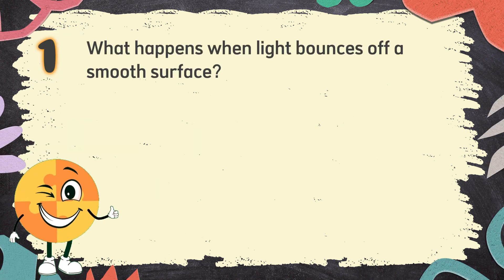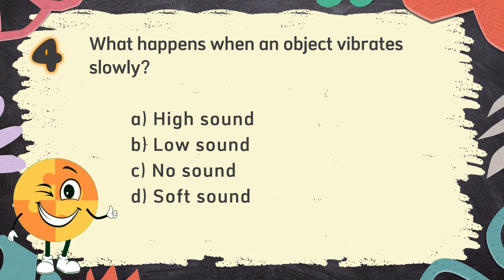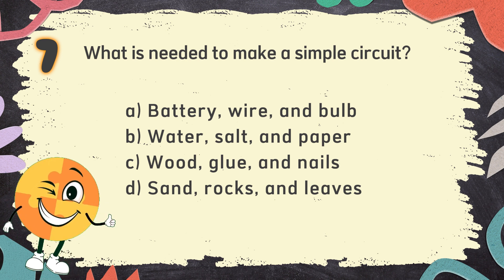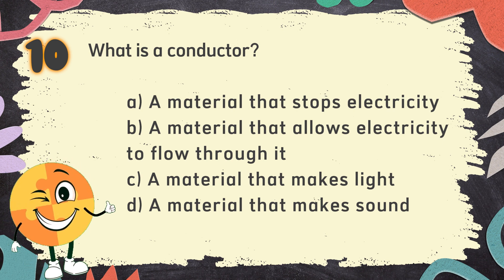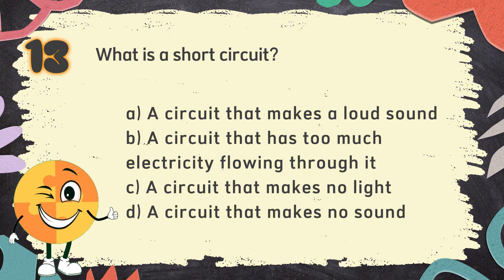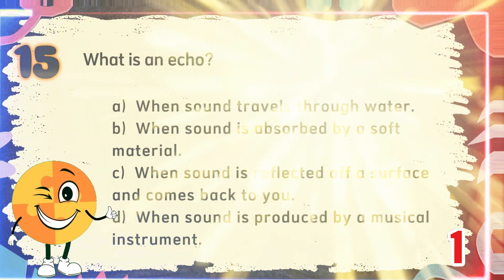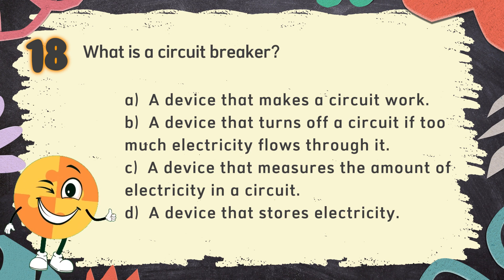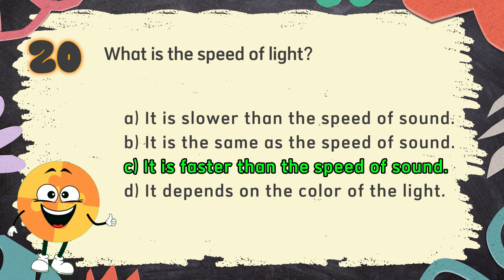Science Quiz for Grade 3 | Quiz 5 | Light and Sound | Quiz by brainYs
Science Quiz for Grade 3 – Quiz 5 – Light and Sound 🧬🧪🔭